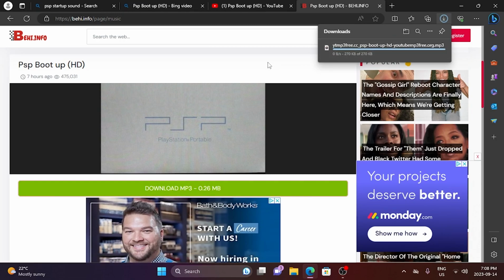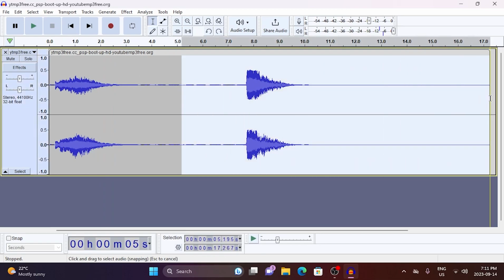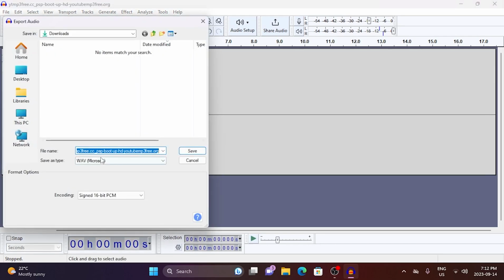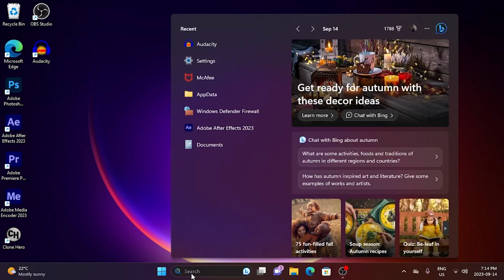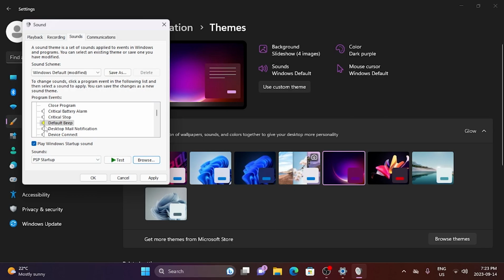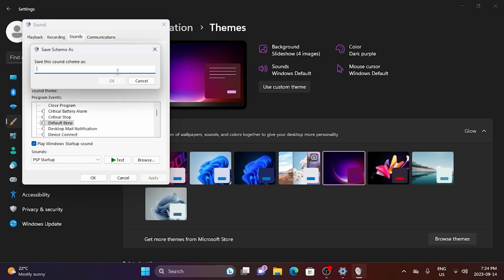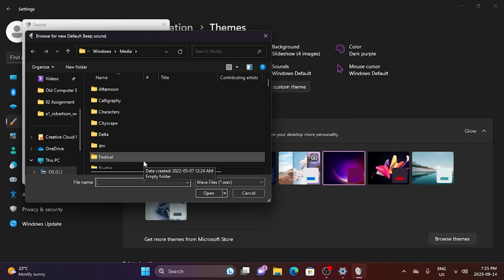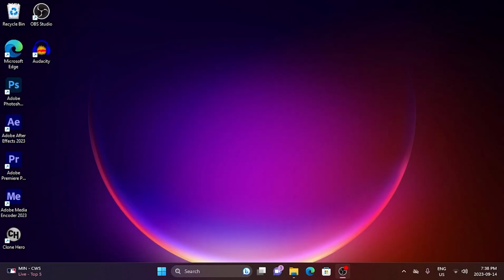How to change System Sounds in Windows 11 | Detune Productions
In this video, I will be showing you how to change your system sounds in Windows 11. If you've ever wanted to customize your Windows experience, this is a great place to start!